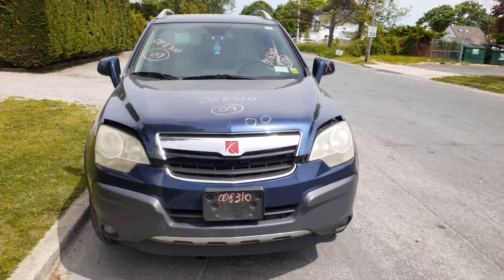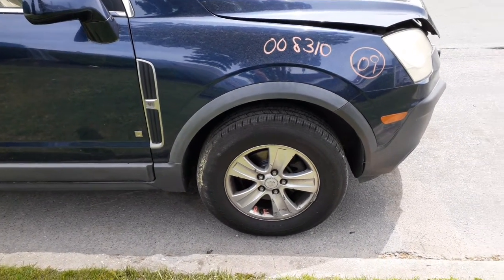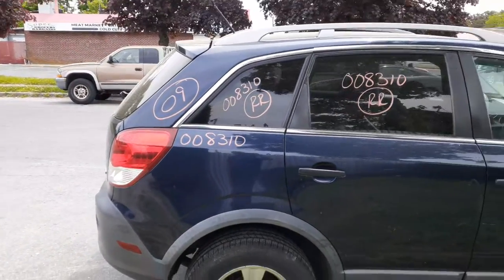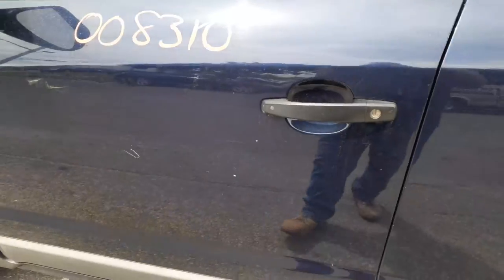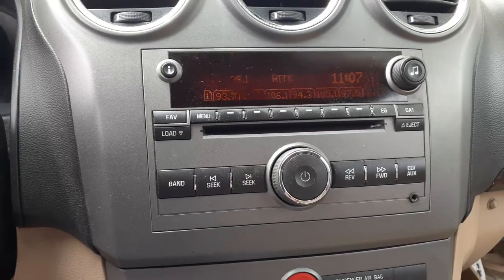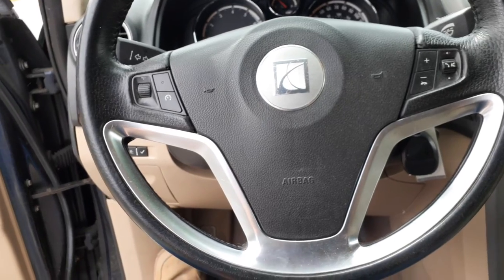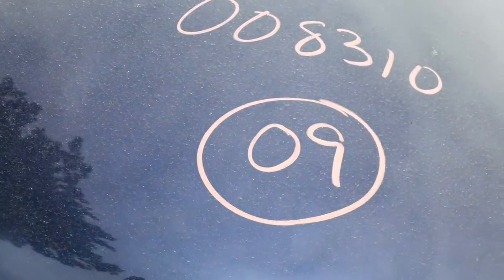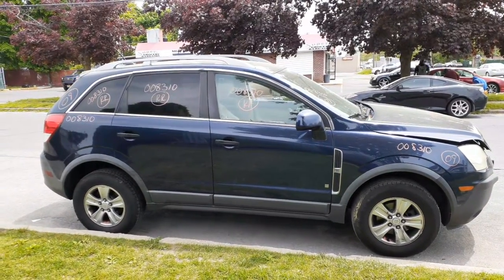All American Auto Wreckers is Dismantling this 2009 Saturn VUE XE 3.5 At AWD Stock # 8310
This 2009 Saturn VUE XE All Wheel drive has a good 3.5 engine. But came in with a bad transmission. The body of this Saturn is clean and all there. We have all front and rear suspensions complete with abs brakes. All axles front and rear in good condition with abs. This VUE also has all the air bags with module. We also have a set of  4-16inch alloy wheels 5 spoke style clean. The Exterior paint Code is-37U-Blue. The Interior trim Code is-332-Cashmere leather. The build Date is 12-8-08.